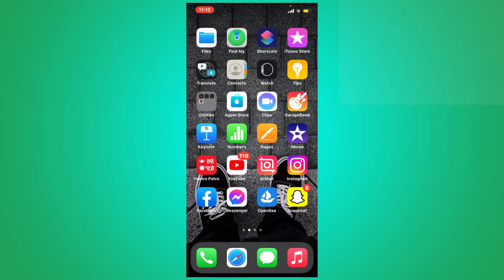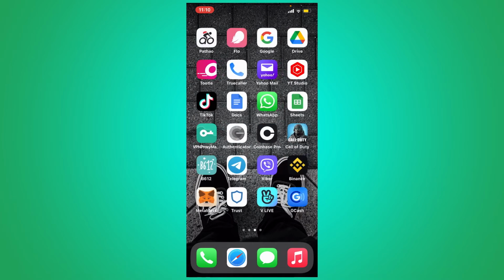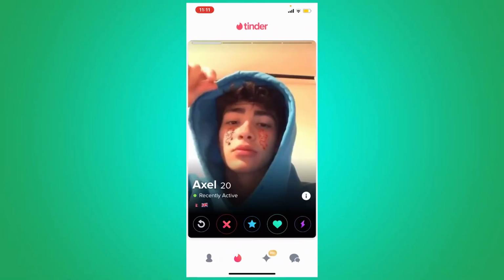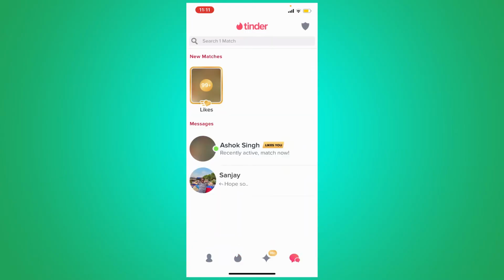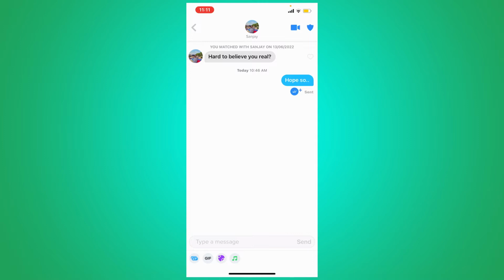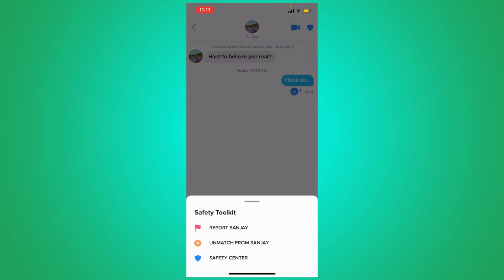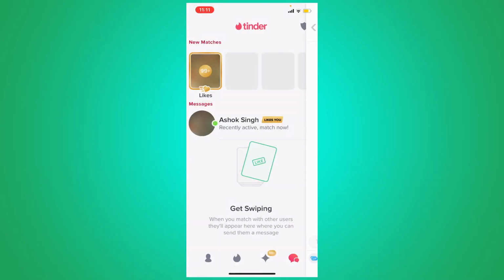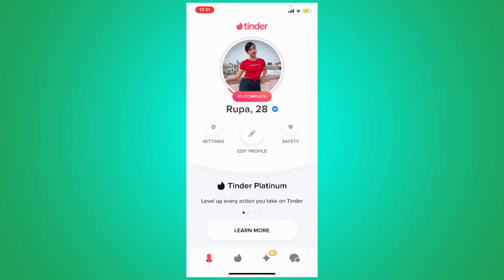How to Unmatch Someone on Tinder (Quick and Easy 2022)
This quick video will guide you to unmatch someone on tinder very quick and easily.
Hi everyone, welcome back to the quick guide.  If you want to unmatch someone, open up your tinder application and make sure that you're logged in. Open up your chat with that person by tapping on the chat bubble at the bottom right-hand corner. If you confirm your selection by tapping yes, unmatch again in the pop-up. I hope the tutorial was helpful to you. I'll be back soon with more videos like this.